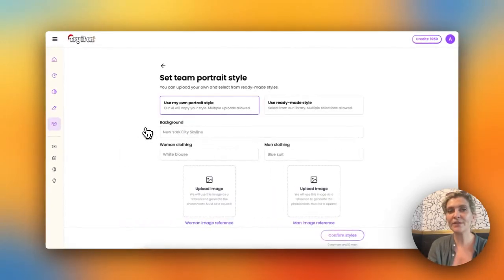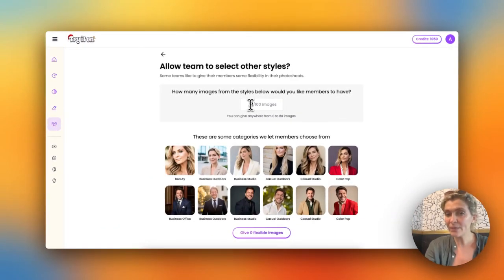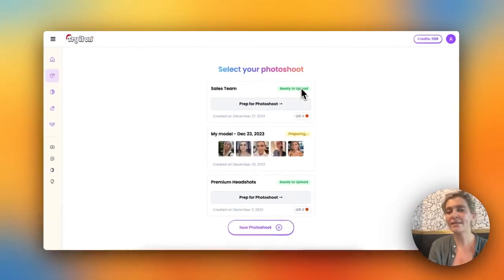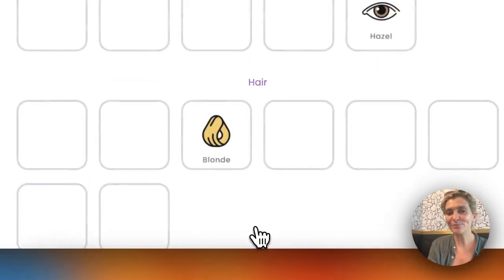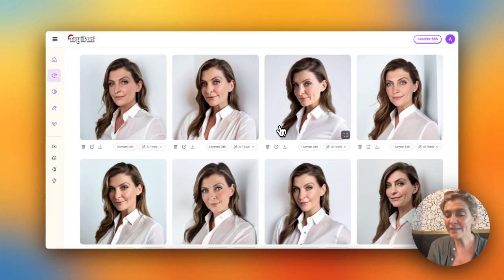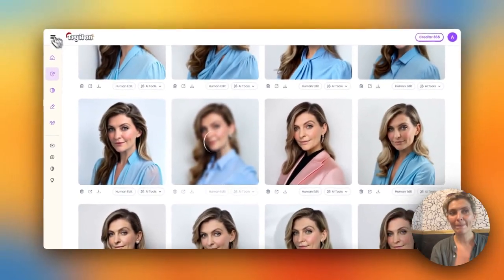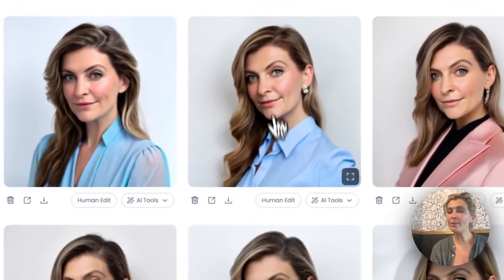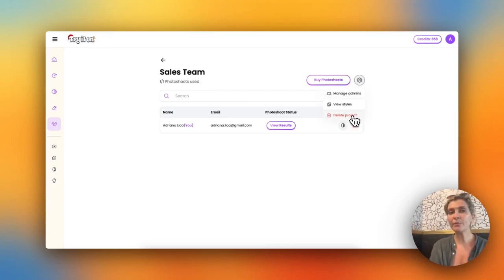How to get Team AI Headshots with Try it on AI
Looking for AI headshots for your entire team or maybe for a client? With the new Teams feature in Try it on AI, it's super easy.

Simple Steps to follow:
1) Go to studio.tryiontail.com and click on Teams
2) Create a Team project and name it, something your team will recognize!
3) Set a portrait style . Either upload your own corporate photography or use our read-made library of portrait styles
4) Purchase the number of photoshoots you need, you get discounts for bigger groups
5) Assign your photoshoots to your team members instantly
6) Team will submit their close-ups! Within 30-90mins the results will be ready and you as well as your team member wil be able to view and edit the results!
7) If you want to perfect any image you can use our AI editing tools, for which you get free credits, or request a Human Edit for complete customization and perfection.